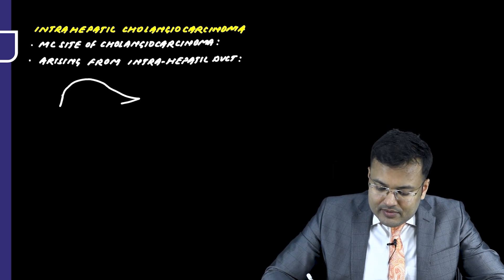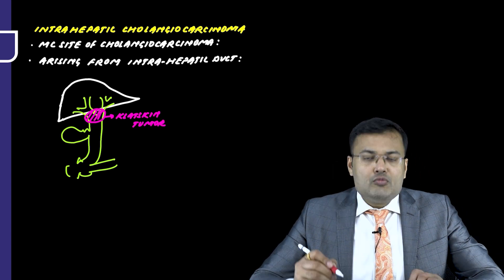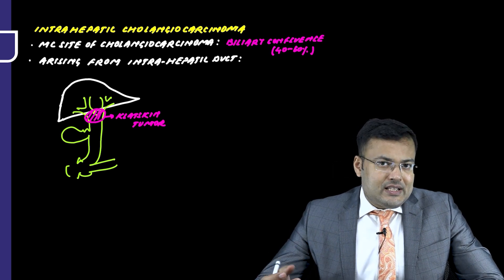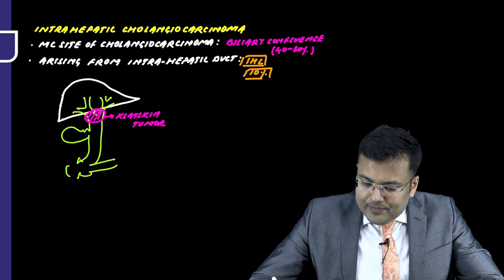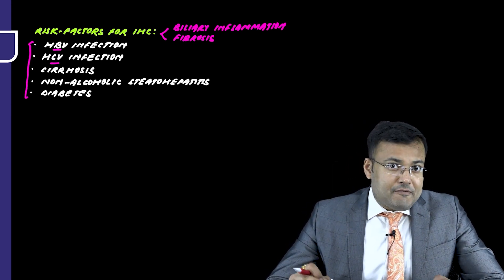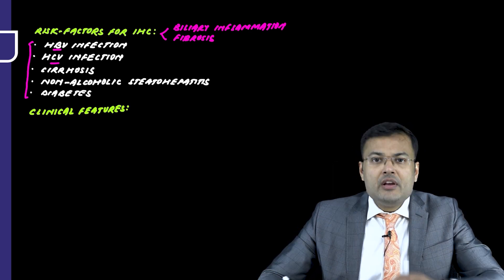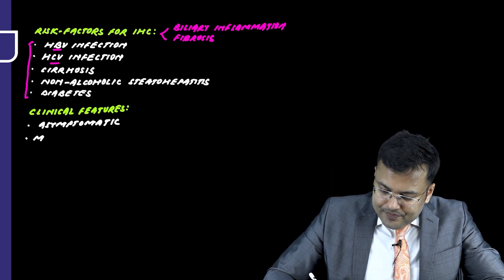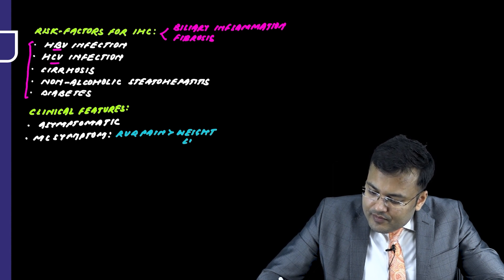Intrahepatic Cholangiocarcinoma by Dr. Pritesh Singh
Watch Dr. Pritesh Singh's video on the Intrahepatic Cholangiocarcinoma, a valuable resource for NEET Super Specialty in Surgery preparation. Gain insights into managing this condition effectively, equipping yourself with the knowledge needed for success in the exam.